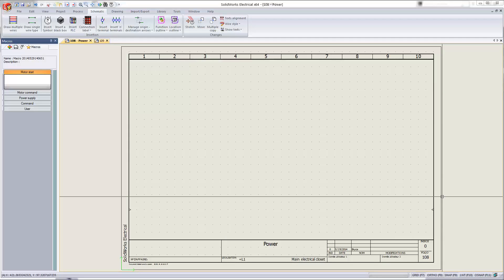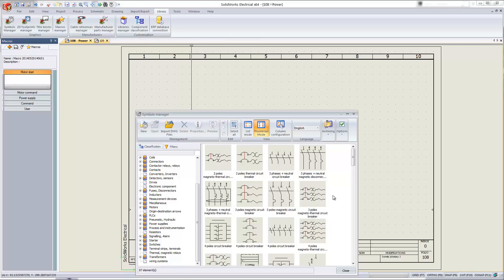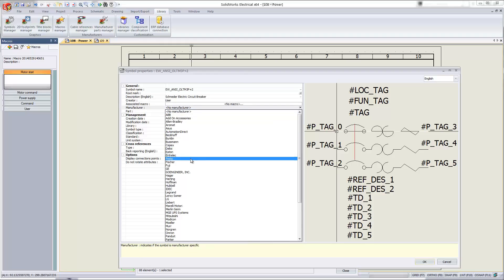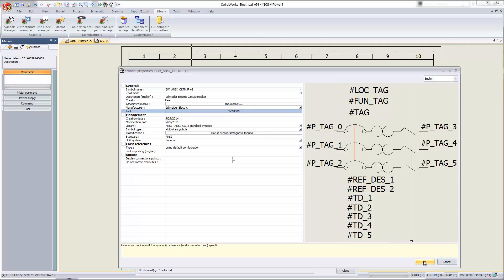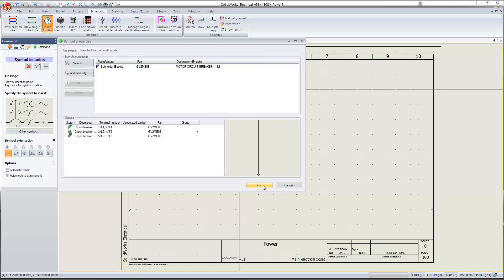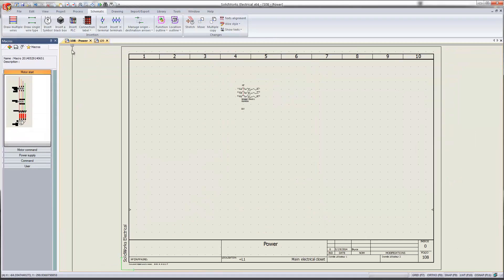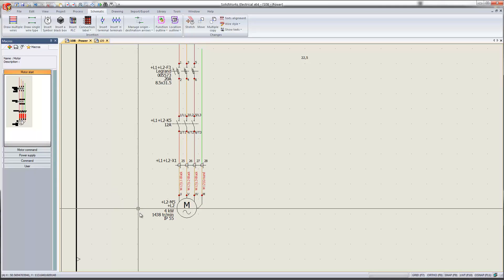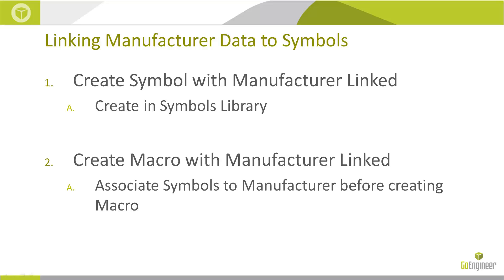SOLIDWORKS Electrical - Linking Manufacturer's Components to Symbols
Learn how to save time when inserting symbols onto a schematic. We will like the manufacturer's component data to the symbol in the Symbol's Manager and in Macros in SOLIDWORKS Electrical.

Quick Tip presented by Bryce Heventhal of GoEngineer.